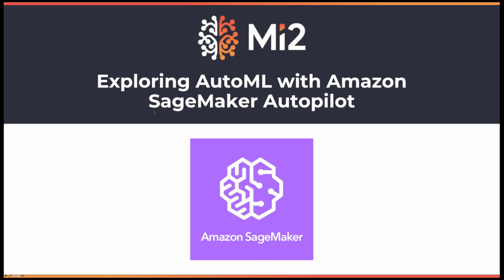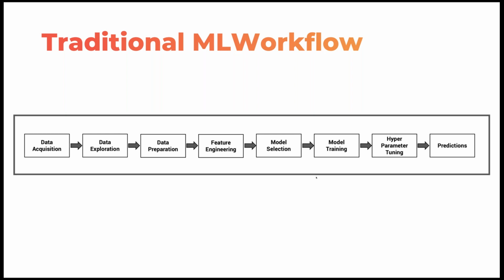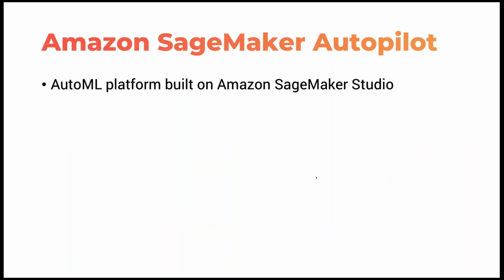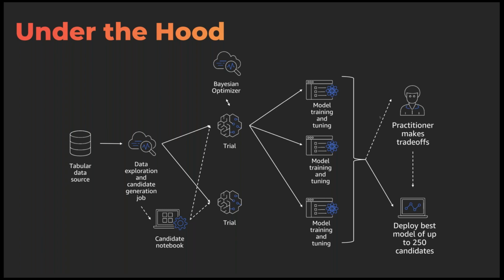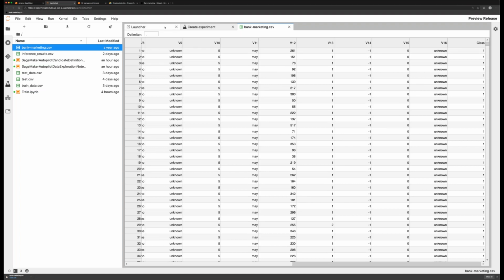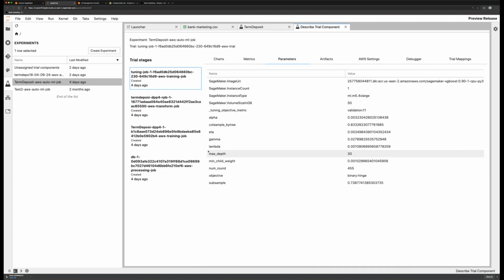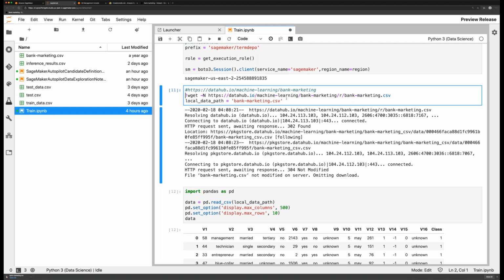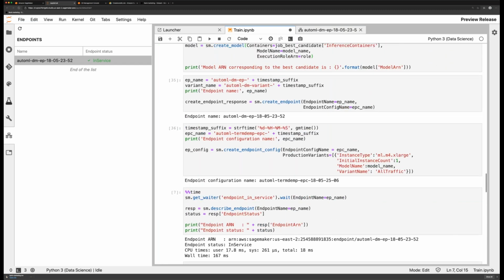Exploring AutoML with Amazon SageMaker Autopilot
AutoML enables technical decision makers to build ML models without having to deal with the complex workflow. Amazon SageMaker Autopilot takes a different approach for AutoML by maintaining full control and visibility. Watch this recorded webinar to understand how to train and deploy machine learning models with Amazon SageMaker Autopilot.